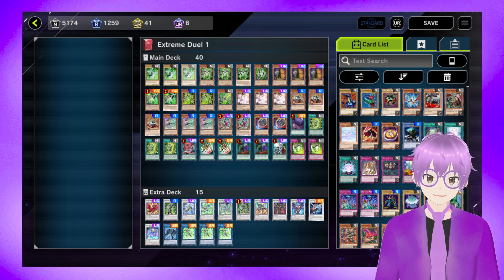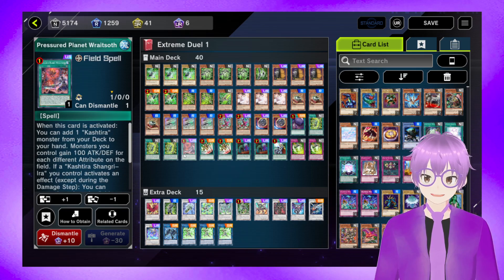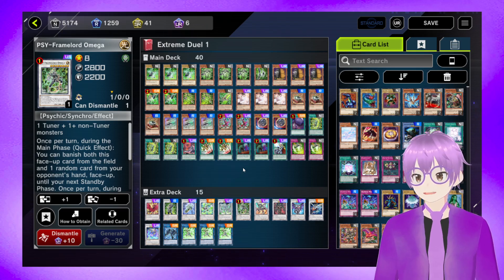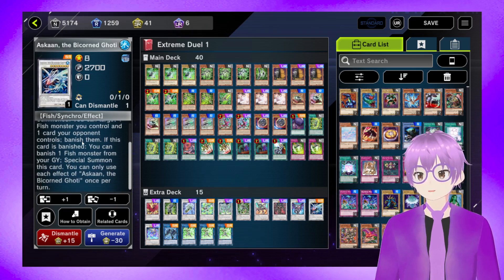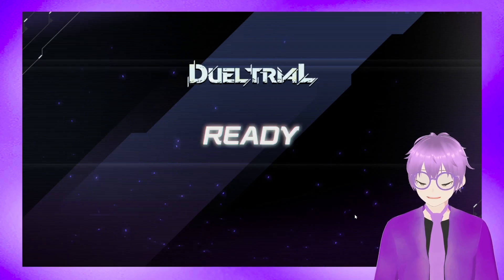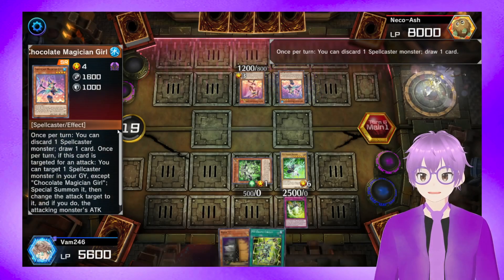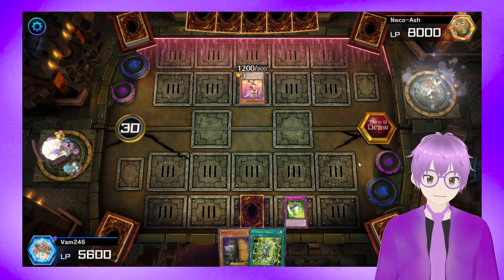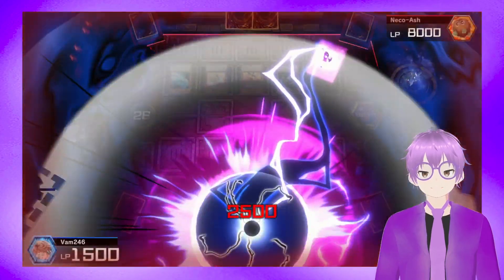30 SECONDS OF PSY-FRAME FAME! (Extreme Duel Trial 1) | Yu-Gi-Oh! Master Duel Deck Profile